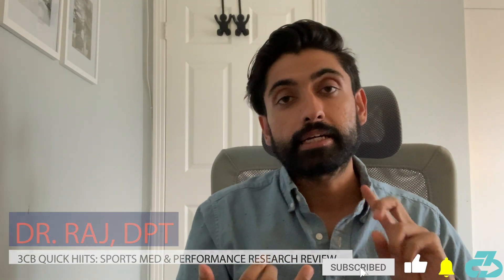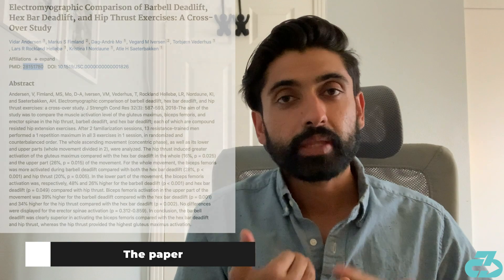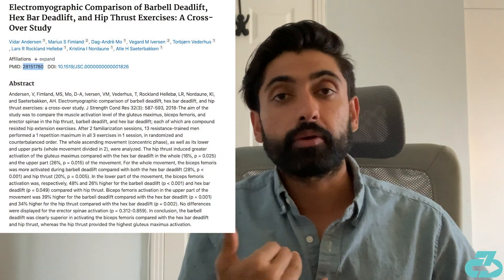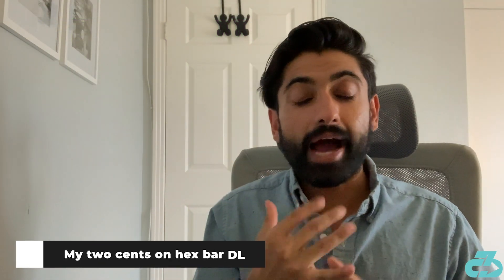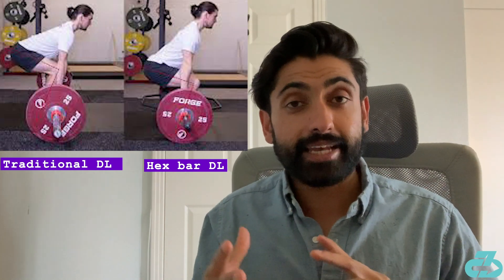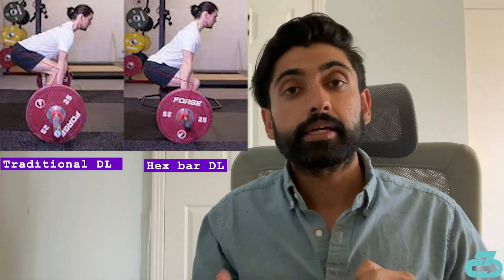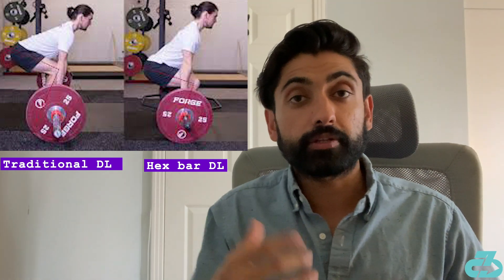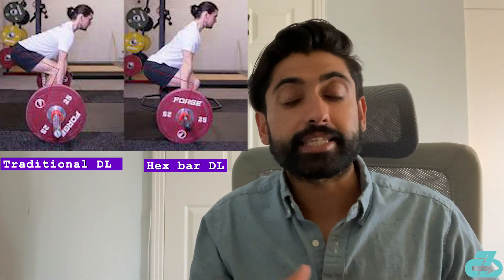Which is better? Deadlift, hex bar deadlift, or barbell hip thrust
Dr. Raj, DPT summarizes and gives key takeaways on a research paper that examined EMG activation of the traditional deadlift, hex bar deadlift, and barbell hip thrust is in the hamstrings (biceps femoris), glutes (gluteus maximus), and lumbar muscles (erector spinae group) | Sports medicine and sports performance research review | Deadlift vs hex bar deadlift vs barbell hip thrust: Which is the best?| Research review |

For reference, I’m a DPT (Doctor of Physio), sports scientist, researcher, multi-sport coach, mindfulness enthusiast and owner of 3CB Performance —providing sports medicine, performance, and mindfulness services online and in-person at clinics in West LA and Valencia, CA.

Here’s a table of contents, header (sub headers):
- 0:00 Intro
- 0:20 The paper
- 0:51 The methods
- 1:13 Key takeaways
- 2:22 Outro